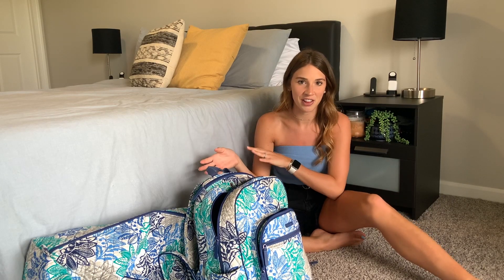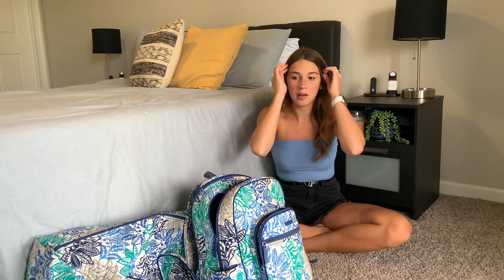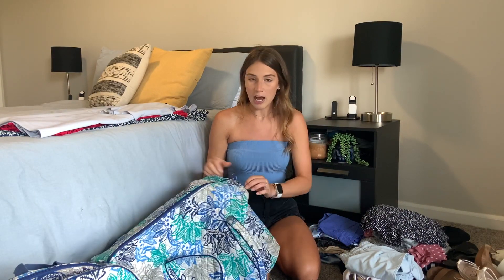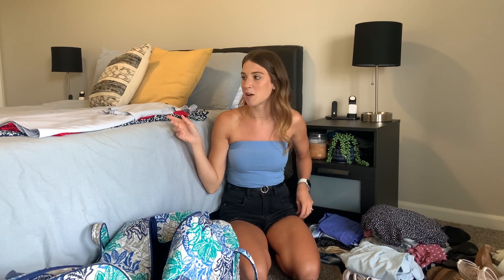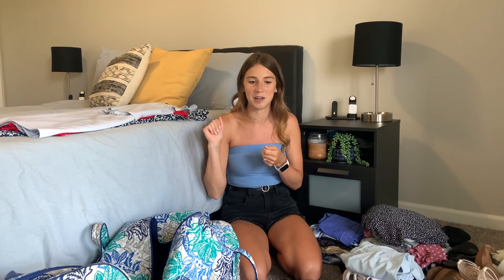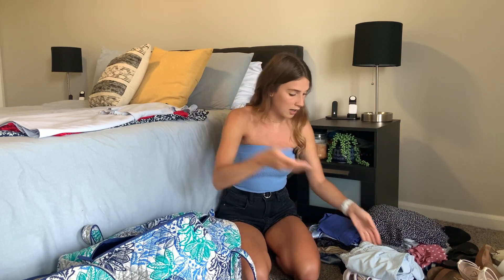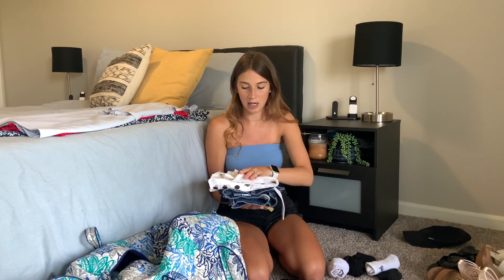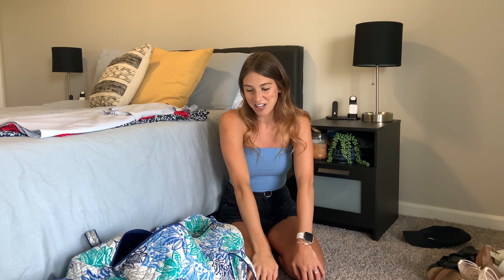How to Pack for a Trip! Packing Tips and Advice - How to Make a Packing List - No Forgetting Things!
♡Hey Everyone! I hope that you find this video helpful when it comes to narrowing down what you need for a trip, while still being prepared for adventure and impulse! This video is all about tips and advice for people who like a lot of options and back ups, without taking their whole house with them on a trip! (Monday upload because I was on the road Sunday and wasn’t able to edit.) Going on trips can be stressful, but these packing tips can help you create an awesome packing list, save space while you’re packing and prepare you for anything that your journey could bring! Whether you are going on a weekend trip, week long vacation or a month long hiatus, this packing video can help. I struggle with over packing and I always feel like I’m the one with the most bags anywhere I go! If you’re like me, challenge yourself to use these tips to make the most out of what you’re packing for your trip. Feel free to tweak these tips and pieces of advice to make them work for you, and let me know down below if you have any other helpful hints when it comes to packing!

YAMIU Packing Cubes (I have pink)

♡Check out some of my other uploads:
-How to Curl Your Hair TWO Different Ways! Achieve Spiral Curls & Beach Waves - Quick, Easy, & Cute!

This channel was created simply for fun. As a twenty-something girl, fear of failure holds many people like me back from trying new things. I find myself day dreaming about things I'd like to do, but the thought of failing always makes my heart sink. Society has lead us to believe that failing at something is the end of the world, and I'd like to believe that it's actually just the beginning of a world where failure is nothing more than a lesson learned. I am going to practice living life unapologetically and not overthinking every little thing. I want to free myself from all of the expectations that I feel to have it all together.

So, come with me on an adventure full of trying new things, learning new lessons and laughing along the way. My channel will consist of clothing, travel vlogs, cooking and lifestyle videos. Please note that this is not an instructional channel, I have no clue what I'm doing and honestly, I think there is beauty in that. This channel is about growth and learning and stumbling into adulthood without the pressure of perfection.

Haley Jae Jones